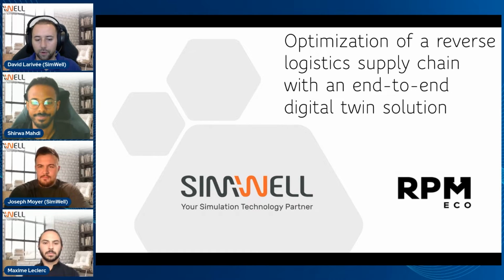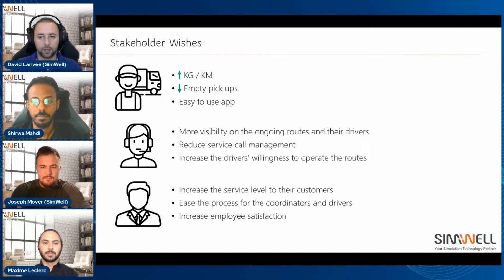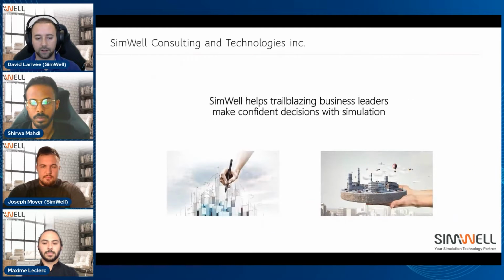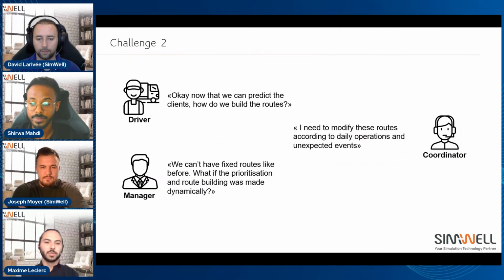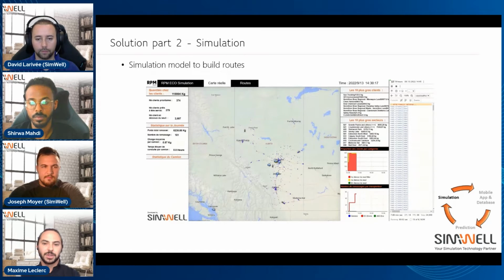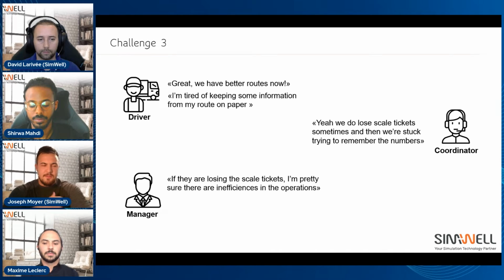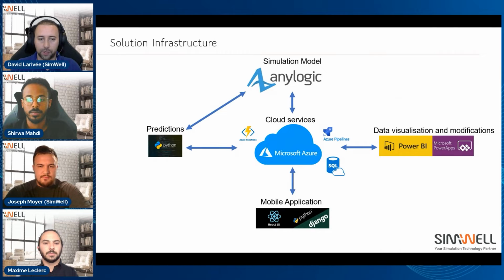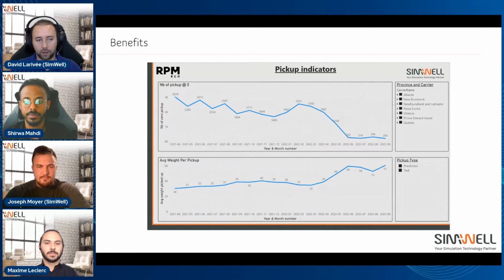Optimization of a Reverse Logistics Supply Chain with an end-to-end Digital Twin Solution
SimWell helped RPM eco optimize a recycling supply chain and maximize material weight collected by trucks with the use of AnyLogic as reverse logistics software. They developed an end-to-end solution using predictive analytics in logistics, which resulted in a decrease in zero pickups and an increase in the average weight of each pickup.